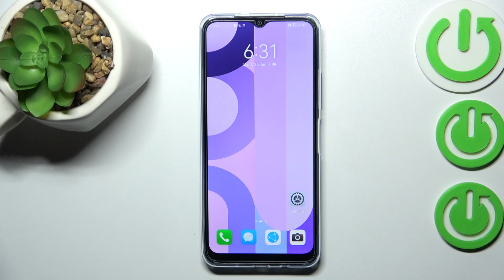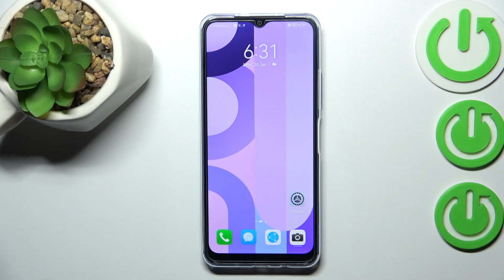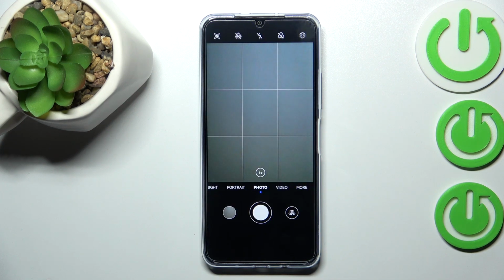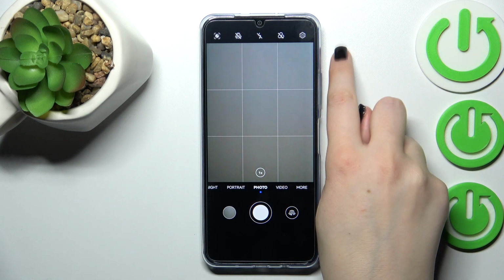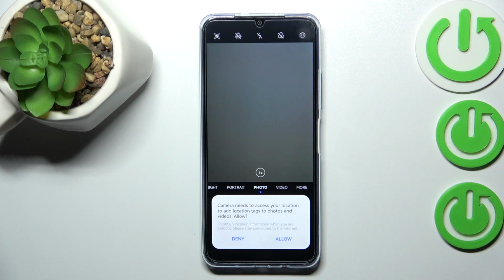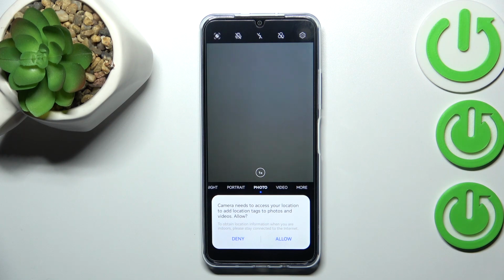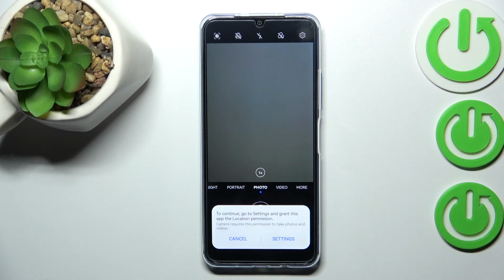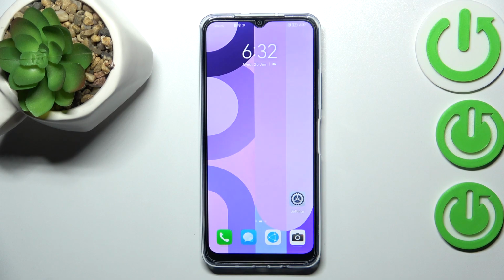How to Reset Camera Settings on HUAWEI Nova Y61?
In this tutorial, you will learn how to reset the camera settings on your HUAWEI Nova Y61 device. If you've made changes to the camera settings and want to return to the default settings, resetting the camera settings is the solution. Here are the steps to reset camera settings on your HUAWEI Nova Y6.

How to Reset Camera on HUAWEI Nova Y61?
How to Restore Camera Settings on HUAWEI Nova Y61?